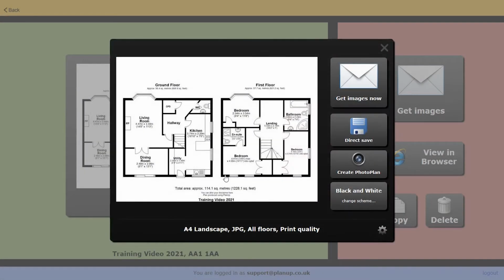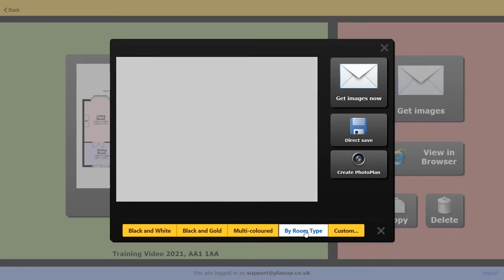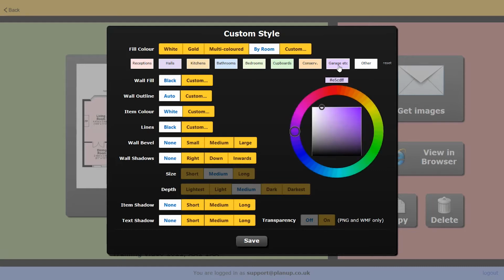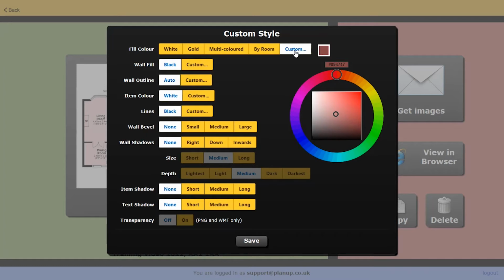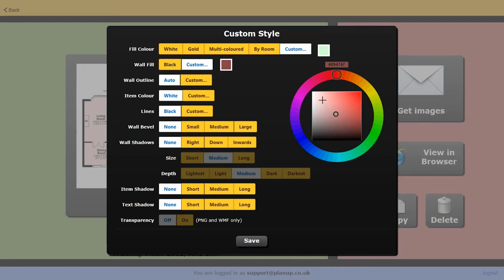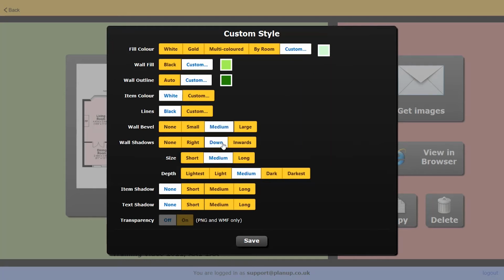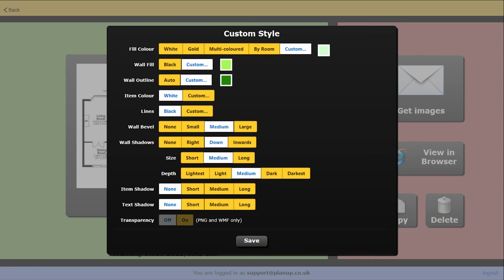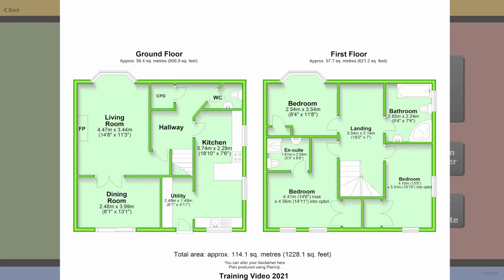PlanUp — Floor Plan Colour Customisation (Old Version)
Colouring your plan is a great way to make a property listing stand out from the crowd. Maybe you can use your company colour scheme to really make your plans pop and tie them to your brand.

Learning to create a floor plan is a key skill in the property industry. Did you know that the importance of a floor plan on a property listing is second only to photos!

Floor plans help the potential buyer or tenant visualise the space available and create 30% more interest than a listing without one.  Stats show that 20% of potential buyers ignore a property listing completely if it doesn’t contain a floor plan!

This is just one in a series of how-to videos showing you how PlanUp can help you create a professional looking floor plan.

0:00 Intro
0:30 Custom floor plan style options
0:54 Using Hex codes to colour rooms
1:20 Colouring the walls of a floor plan